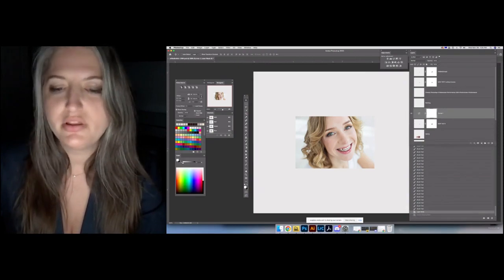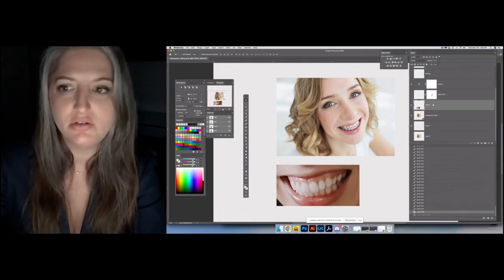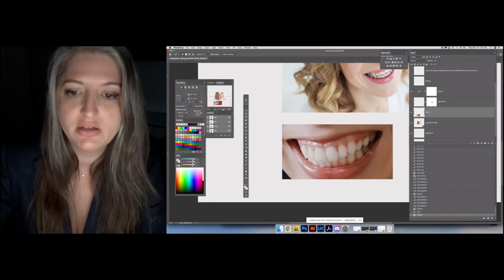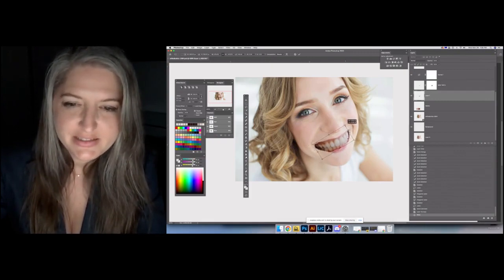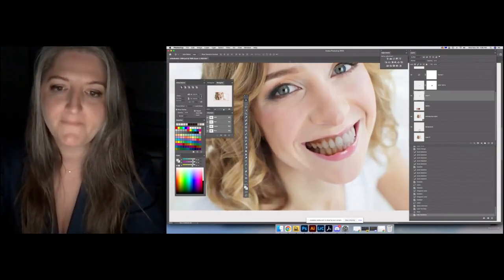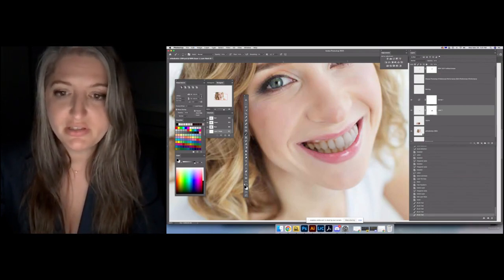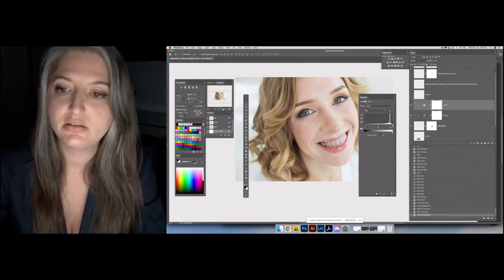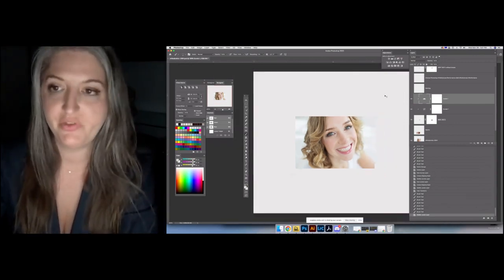Remove Braces in 5 Minutes Like a Pro - Tiffany Rachel PS Tutorial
Thanks for visiting. This is the first of many videos I hope to make to help people learn what I know about The Adobe Creative Suite. A few people replied to a comment of mine requesting to see how I "remove" braces from an image. This is my process. :)

My video is about 24 minutes long. About 12 minutes of that is actual work, the other half are tips. Watch the video at 2x speed you're down to 6 minutes. If you can follow along, with practice, you should be able to achieve pro speeds and complete this in about 5 minutes! :D

MY STORY:
I started my professional digital journey back in 2001 in college when we learned Photoshop 6.0 and the next year was Illustrator. I was taught at Florida Atlantic University and have a Bachelor of Fine Arts and a Major in Graphic Design.